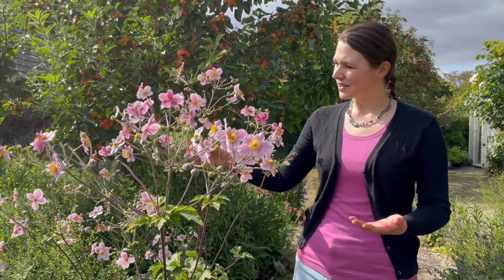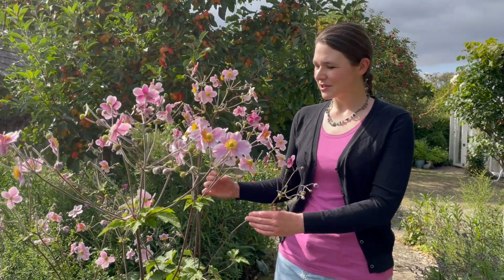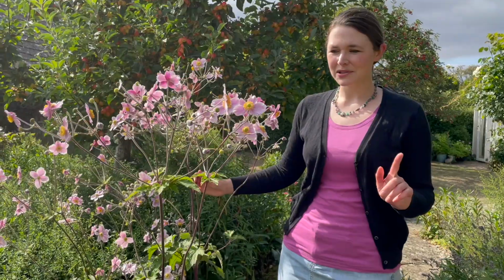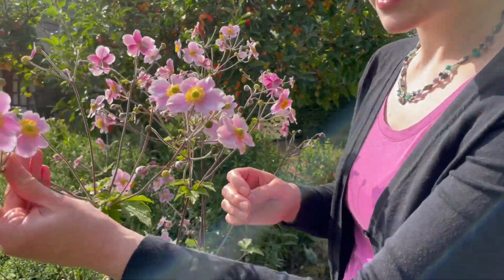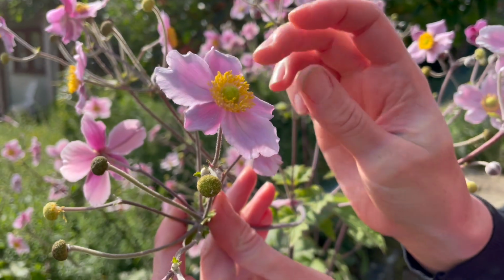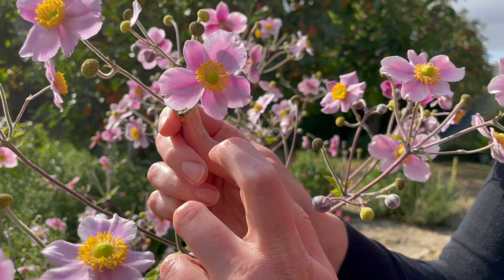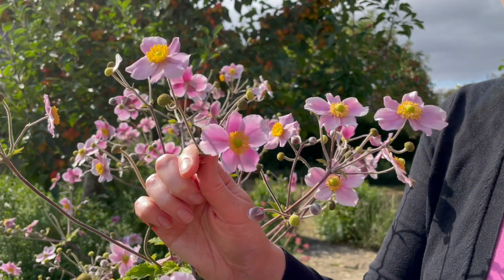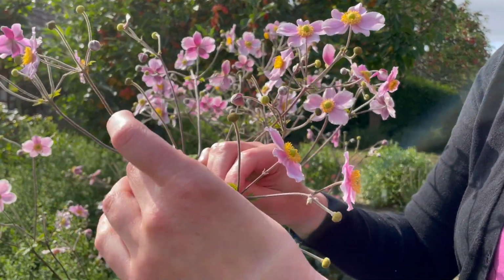Japanese Anemone: A Late Summer Beauty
The Japanese Anemone (Eriocapitella hupensis or Anemone hupehensis) is a beautiful flower that brightens the flower bed during the transition from late summer to early autumn in the UK. Their tall stalks lift them above the vegetation where they are catch the eye when the rest of the flower bed is looking dull. This species is not actually native to Japan, and is instead native to China as well as the neighbouring countries of Nepal, Tibet, Taiwan, and Myanmar. This species is a member of the family Ranunculaceae, which includes popular ornamental flowers such as buttercups, hellebores, delphiniums, and nigella.